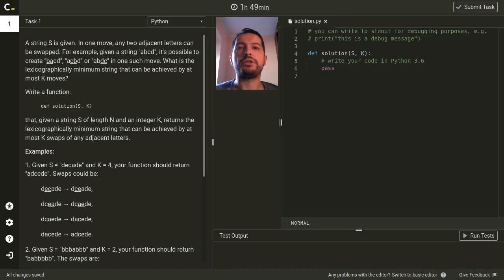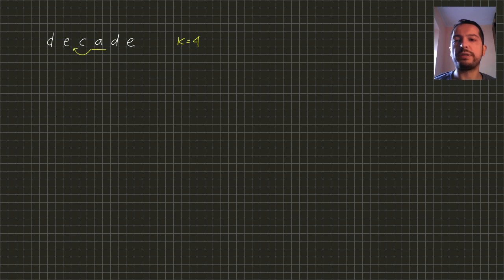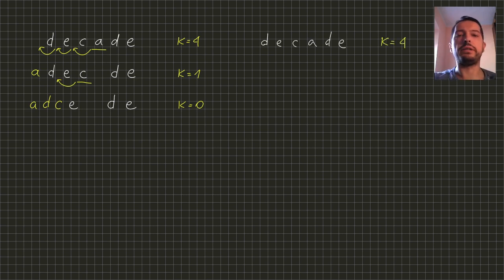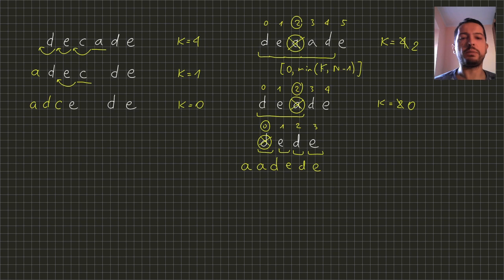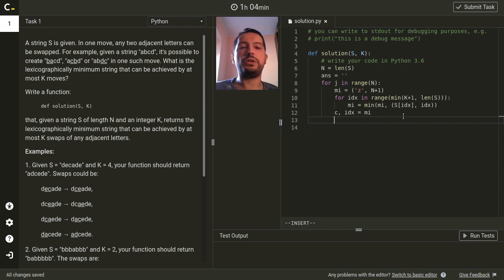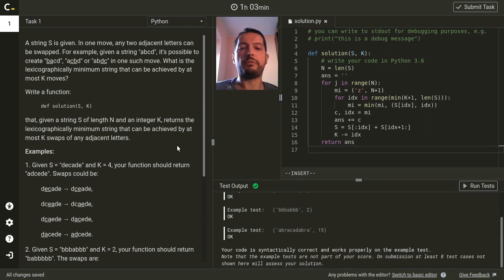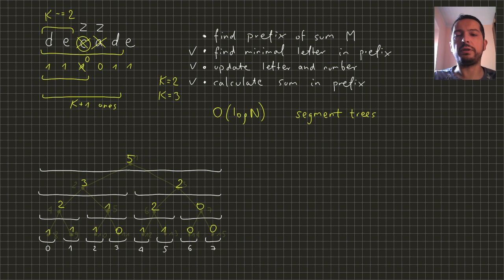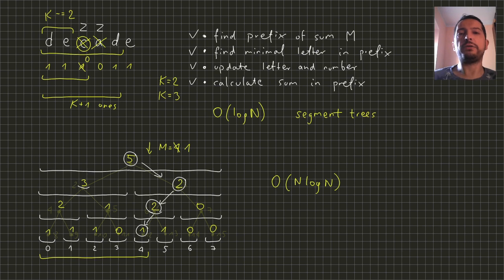The Fellowship of the Code Solution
Dr. Tomasz Idziaszek walks you through the solution to The Fellowship of the Code Challenge hosted by Codility.

The solution to the Fellowship of the Code Challenge is available

00:00 Introduction & Task Overview
00:38 O(N^2) Solution
7:53 O(NlogN) Solution

The Fellowship of the Code Challenge is powered by Codility, a platform used by companies to qualify and interview candidates for technical roles. Codility provides a free training site for developers